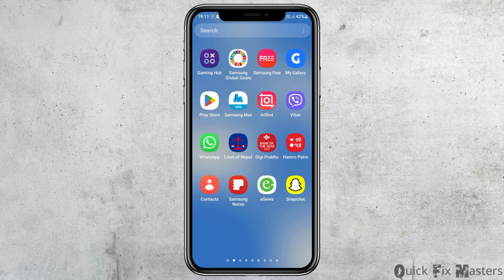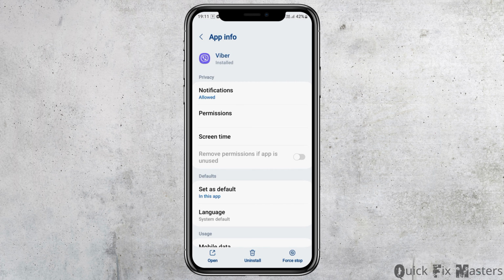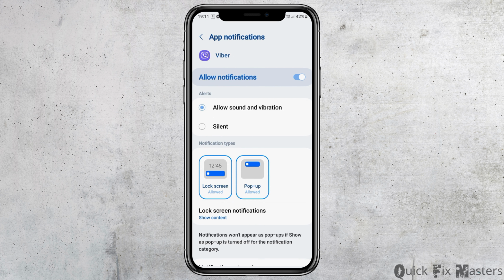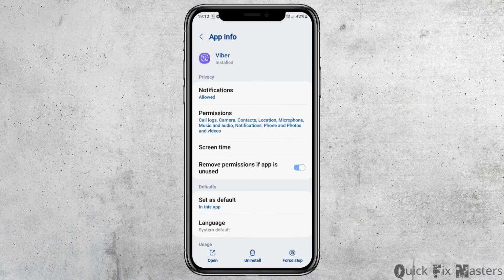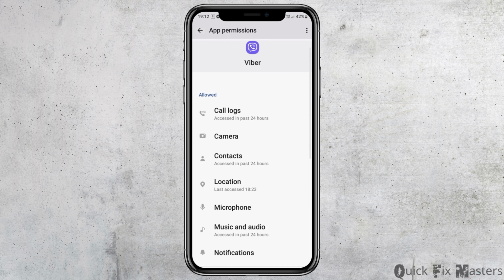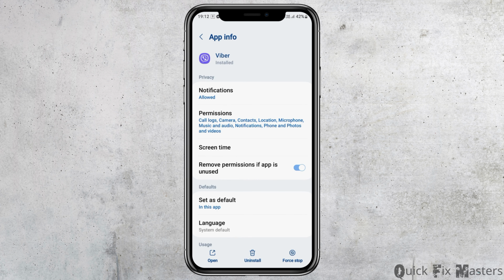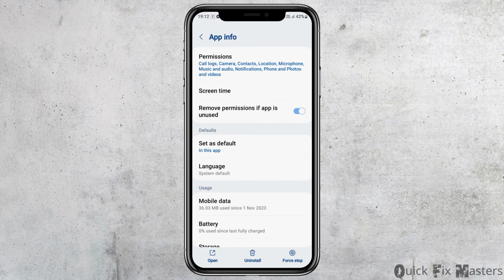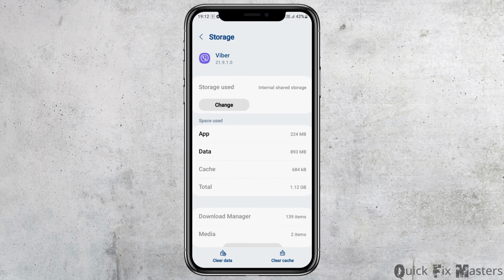How to Fix Viber App Message Not Sending Problem [NEW & UPDATED 2024]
🔧 Welcome to ViberFix Solutions! In this updated guide for 2024, we'll walk you through resolving the frustrating issue of messages not sending on the Viber app. Whether you're a casual user or rely on Viber for important communications, it's essential to address this problem swiftly to ensure uninterrupted messaging.

Key topics we'll cover:
1. Understanding the Message Not Sending Problem: We'll explore common causes such as network issues, app glitches, or account-related issues that can prevent messages from being sent on Viber.
2. Step-by-Step Troubleshooting Solutions: We'll provide detailed instructions on how to troubleshoot and fix the message not sending issue on Viber, including checking network connections, updating the app, and verifying account settings.
3. Pro Tips and Updates for 2024: We'll share the latest tips and updates to address the message sending problem effectively, taking into account any changes or improvements in the Viber app.

🔗 Have questions or need further assistance with fixing the Viber app message not sending problem?